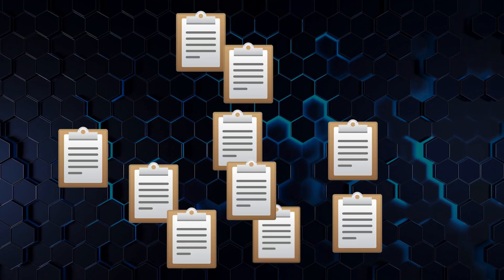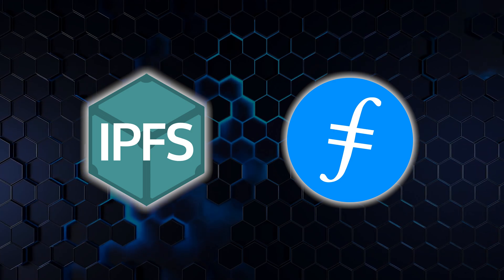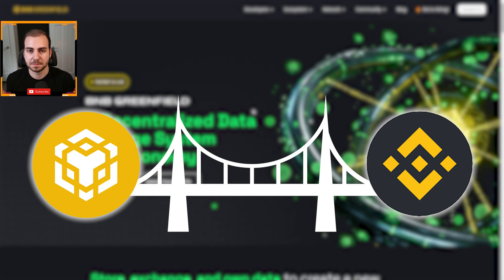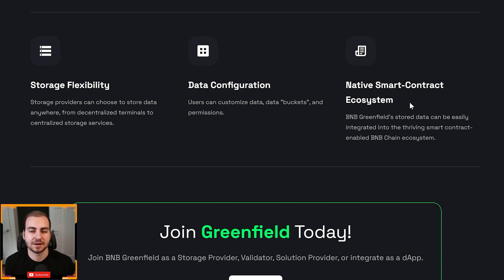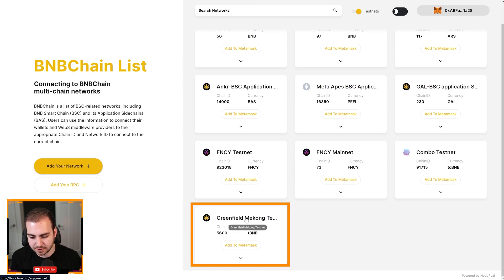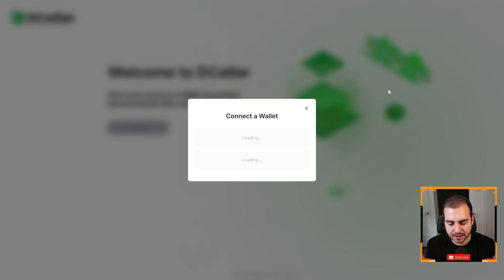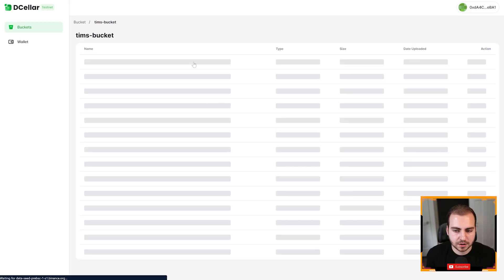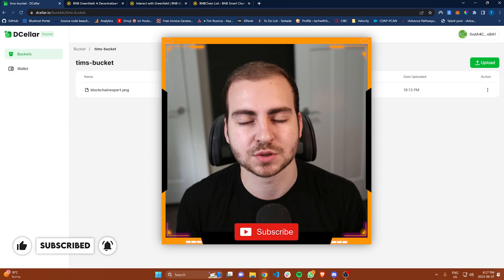What is Decentralized Storage?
The relevance and importance of Decentralized Storage ties into the growing value of data in the modern world. Traditionally, data has been stored in a single location leaving it susceptible to certain threats, but now, decentralized storage offers a method of dividing, encrypting, and spreading that data across computers (nodes).

Learn more and get started with BNB Greenfield today, for FREE

🎬 Timestamps⏱️
00:00 | Issues With Central Control
01:23 | Introducing Decentralized Storage
02:17 | Implementing Decentralized Storage
03:05 | What is BNB Greenfield?
04:32 | How Greenfield Works
08:00 | BNB Greenfield Use Cases
09:18 | Interacting With Greenfield

⭐️ Tags ⭐️
-Tech With Tim
-Web Development
-Programming